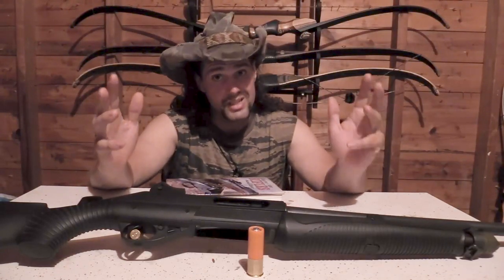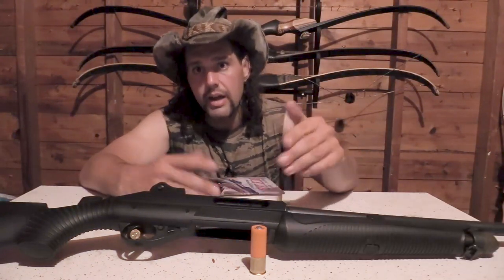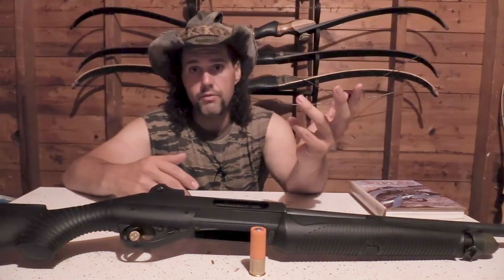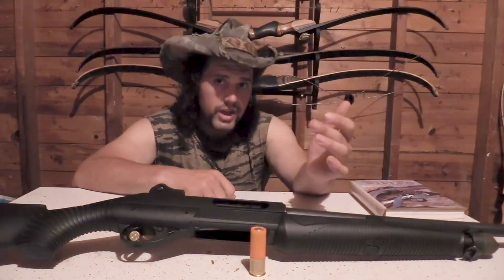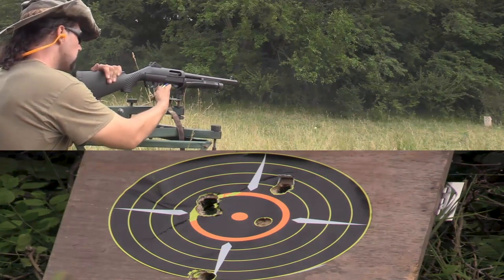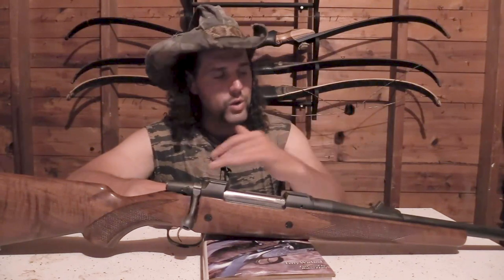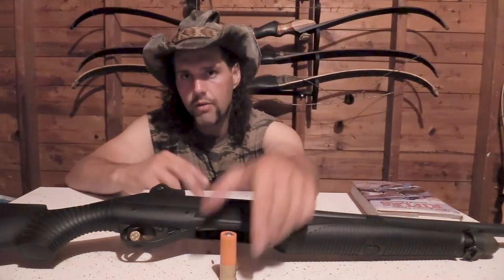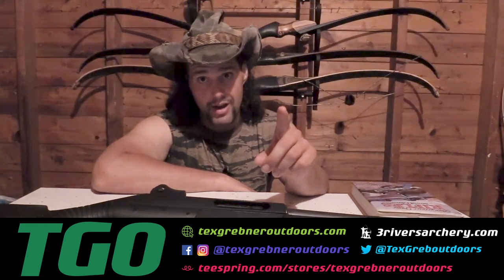Aria Ballistic 12 Gauge Thunderbolt "Tiger Slug" Review | Tex Grebner Outdoors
Putting the bows on the rack for this week's episode as I dive into the Aria Ballistic Engineering 12 Gauge Thunderbolt and how I feel this shell is the closest thing to the 577 Black Powder Express cartridges used during the late 19th century. I also touch on stopping power and how important it is when hunting dangerous game. Enjoy this week's loaded Tex Grebner Outdoors!

DANGEROUS-GAME RIFLES: SECOND EDITION by TERRY WIELAND